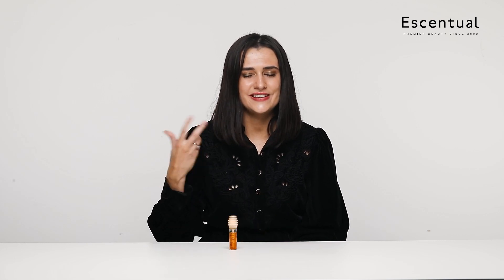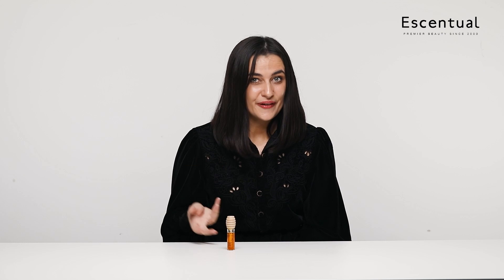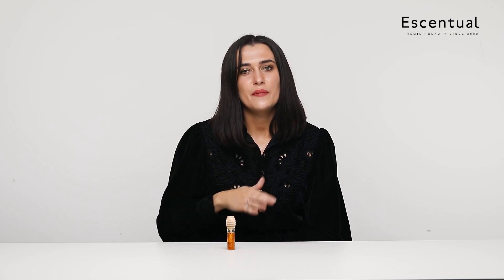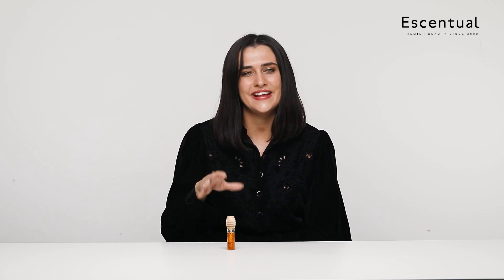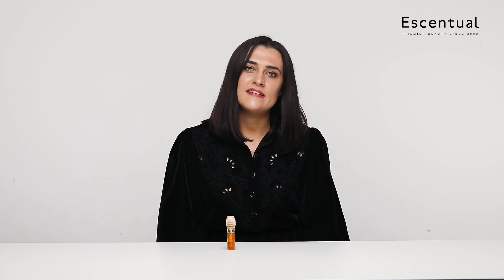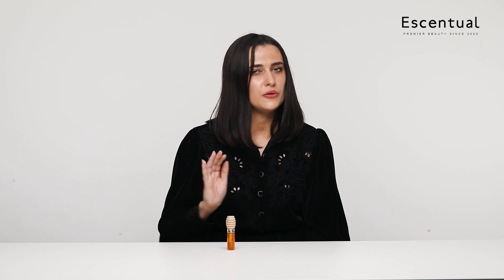30 Day Team Trial Reve de Miel Honey Lip Care